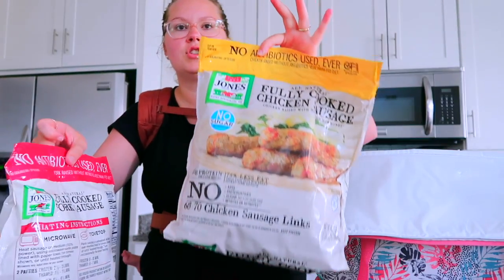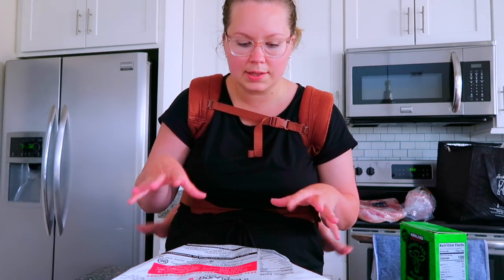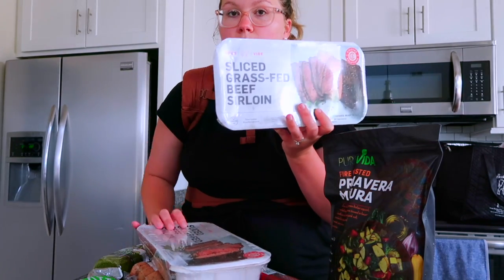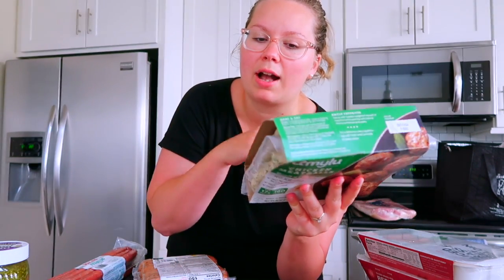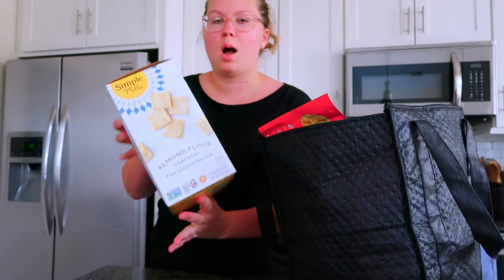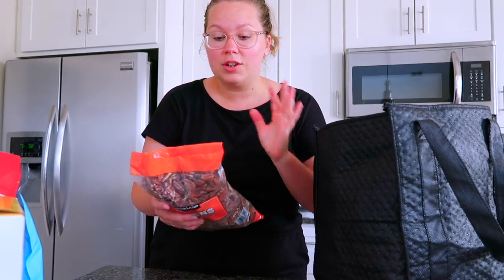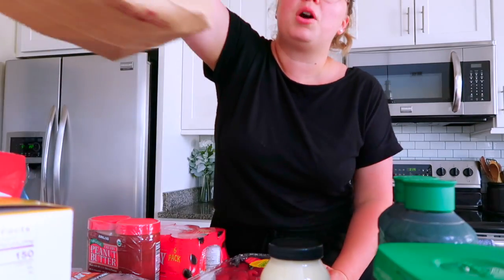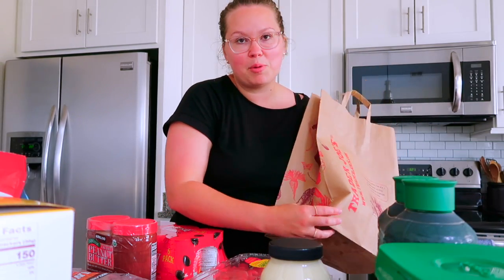KETO COSTCO HAUL 2024 | low carb + carnivore products we love at Costco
My recent keto low carb carnivore costco haul 2024

𝑻𝒉𝒆 𝑩𝒂𝒄𝒌𝒍𝒊𝒔𝒕 𝑹𝒆𝒂𝒅𝒂𝒕𝒉𝒐𝒏
Every March I host the Backlist Readathon where we read books that aren't new releases.

𝑺𝒖𝒏𝒓𝒊𝒔𝒆 𝒕𝒐 𝑺𝒖𝒏𝒔𝒆𝒕 𝑹𝒆𝒂𝒅𝒂𝒕𝒉𝒐𝒏
I host a bi-monthly readathon, where we read from sunrise to sunset!